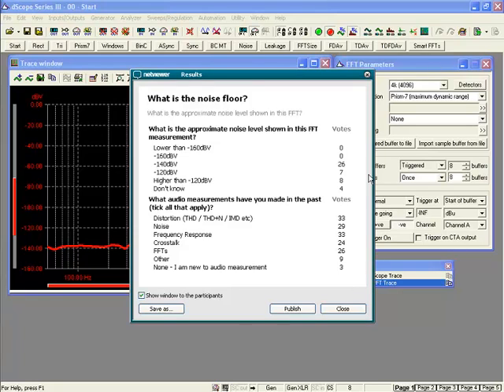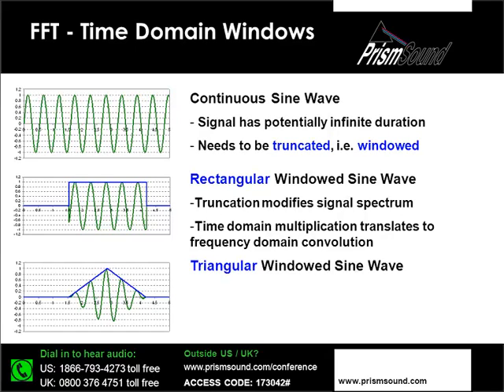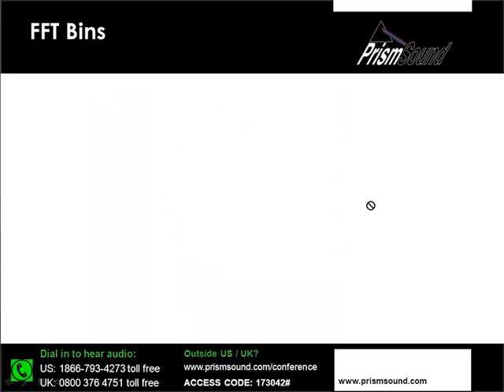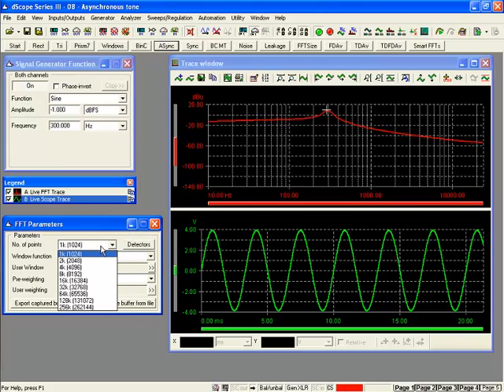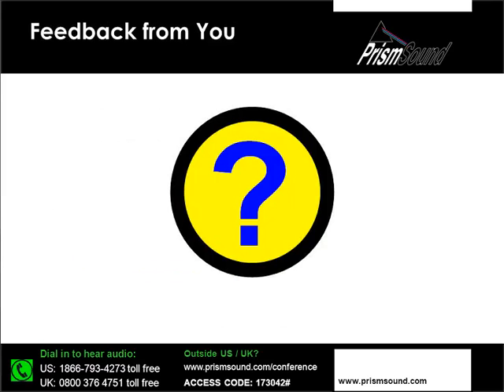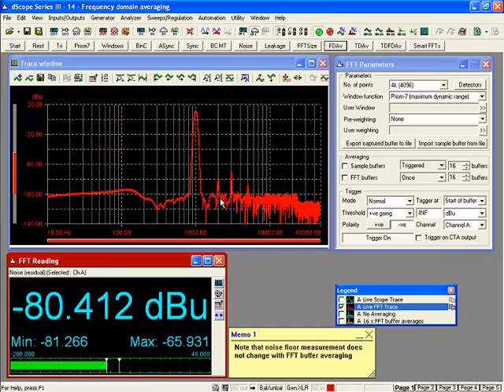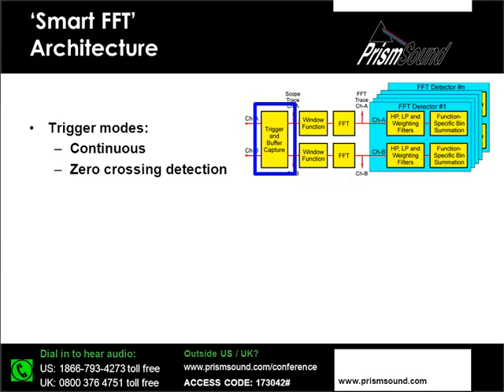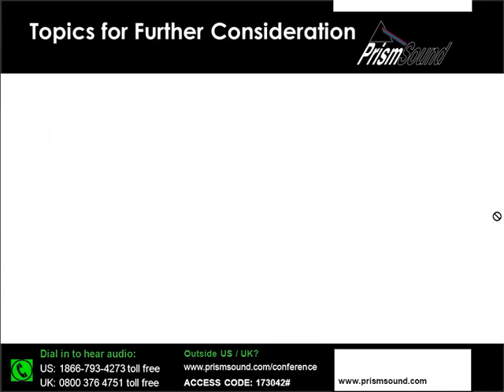4 FFT 측정 및 분석기술